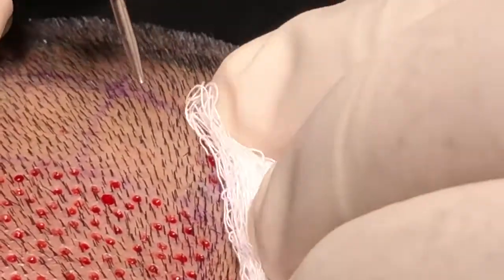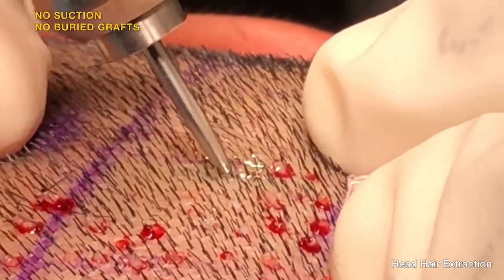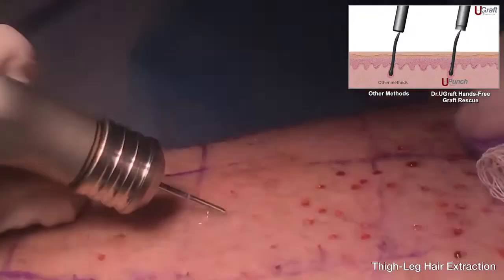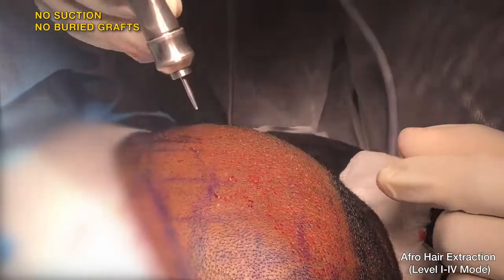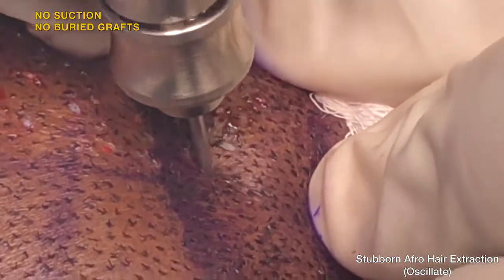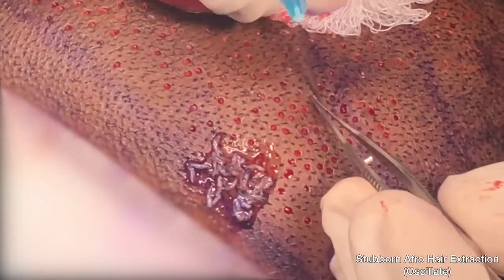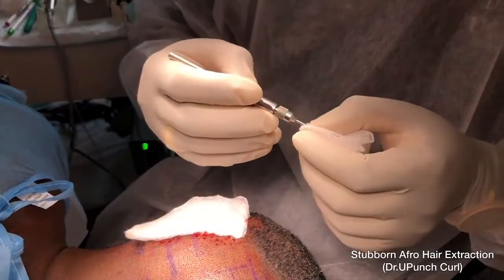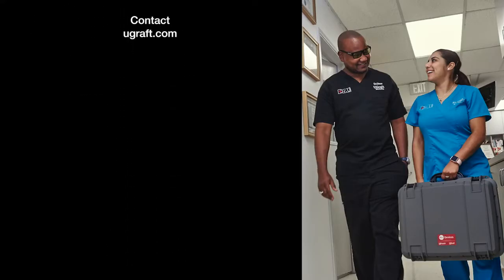Dr. U Finally Releases Advanced FUE Hair Transplant Technology to the World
To learn more about Dr. U's intelligent hair punch service with Dr.UGraft,

After years of perfecting the system, Dr. Umar has finally made his Dr.UGraft System™ available for the hair transplant industry. The Dr.UGraft System™ has the ability to extract all kinds of hair grafts, from different parts of the body, and for all hair and skin types, a feat that could not be accomplished with conventional methods.
This opens doors to more patients, who may have been rejected as hair transplant candidates due to severe baldness or difficult-to-extract hair textures.

The system utilizes a hydration mechanism,  that allows fluid to flow through tubing and out of the punch, keeping the hair graft moisturized so it may live longer.  As well, the system can eject the graft from the lumen with the fluid, rescuing it.

The system features the Dr.UPunch i™, a hybrid punch with a flared tip shape that allows to better grasp the hair graft. Surgeons no longer have to worry about alignment and depth control, since the system intuitively does the work.

Introducing the Dr.UGraft ™ Hair Transplant System - Empowering doctors, transforming lives.